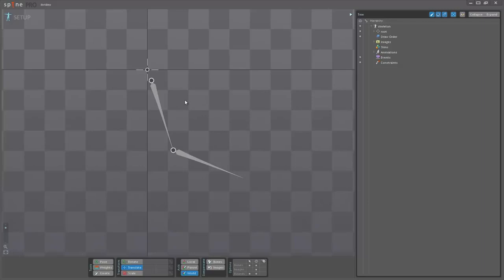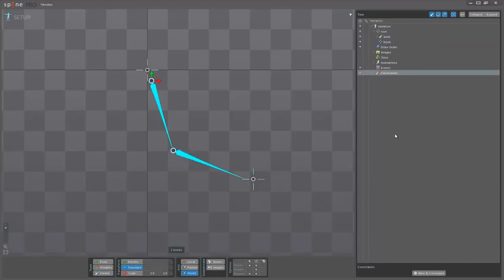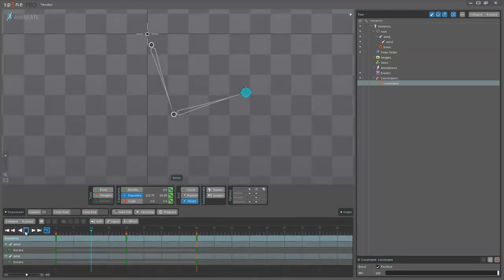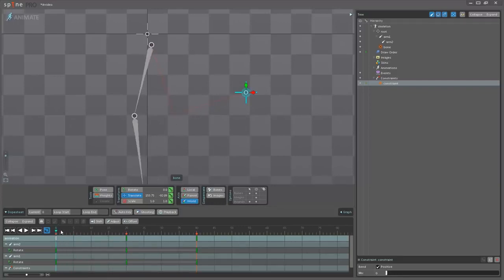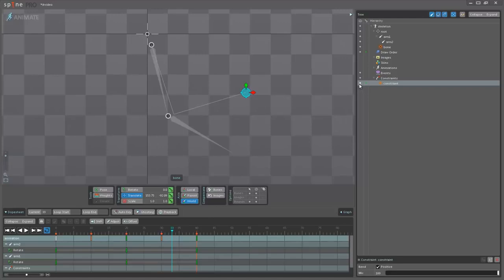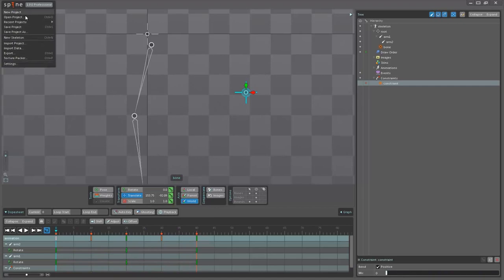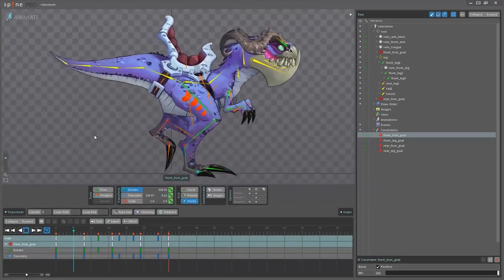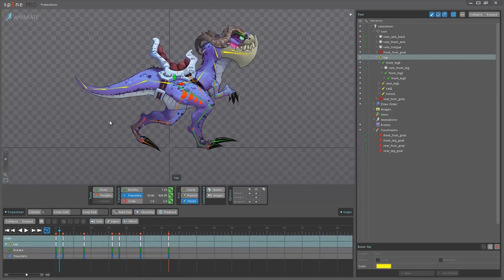Spine - IK Constraints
This video shows how you can use IK Constraints to pin bones into position.